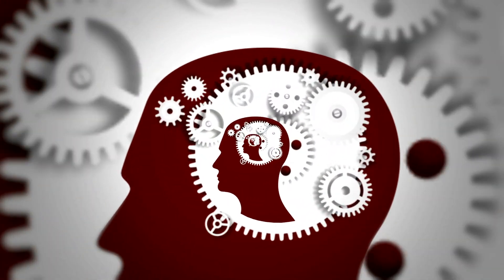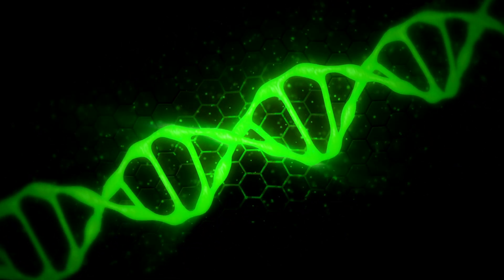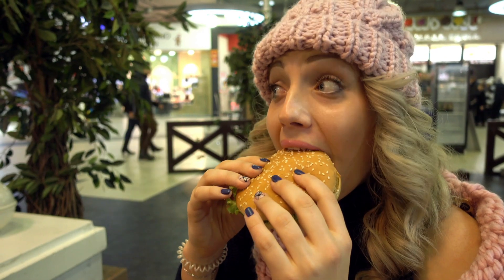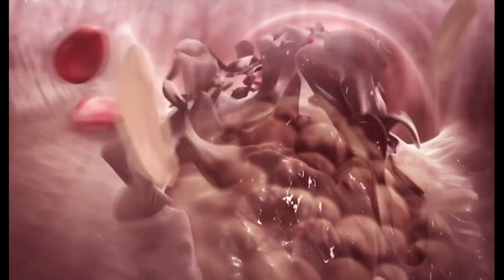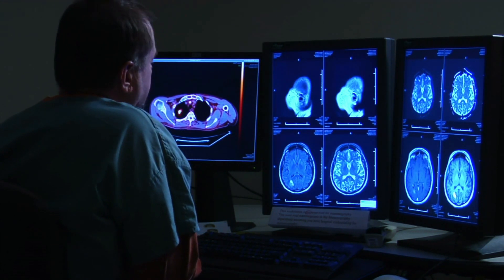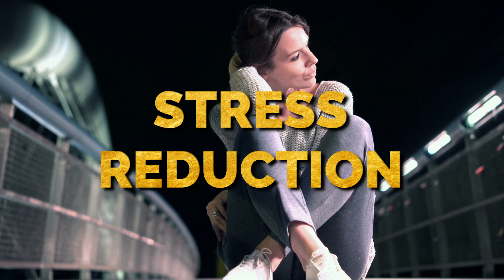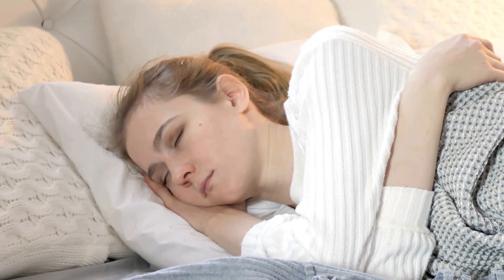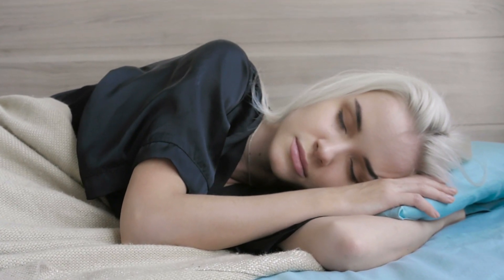5 ways to Boost your Memory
5 ways to Boost your Memory

According to recent studies, one of the top terrifying concerns people develop as they age include decline in memory skills. According to neuropsychologists, the mechanism behind memory storage may be corrupted by physical damage to the areas of the brain such as the hippocampus. Moreover, genetics also play a vital role in memory degradation. The following are proven ways to assist memory improvement:

1. Brain training:
2. Nutrition.
3. Stress reduction.
4. Restorative sleep.
5. Less alcohol consumption.

Analogous to muscles that strengthen with increased use, mental exercise also help enhance memory and learning.  A high-calorie diet is known to raise levels of unhealthy low-density lipoprotein (LDL) cholesterol in the blood, forming beta-amyloid plaques in the brain. These sticky protein aggregates hinder synaptic transmission between neurons and are often found in brains of Alzheimer’s patients.
Stress negatively affects brain regions associated with memory such as the hippocampus, prefrontal cortex and the amygdala.
Getting an adequate amount of sleep is known to improve one’s ability to retain information in the long run. Sleep triggers mechanisms inside the brain that lead to formation of more synapses or connections between brain cells, and enhancing the information transfer from one brain region to the next.
Excessive alcohol consumption impacts short-term memory by reducing the connections between nerves in the hippocampus. Consequently, a person’s memories begin to blur after five or six drinks high in alcohol content.